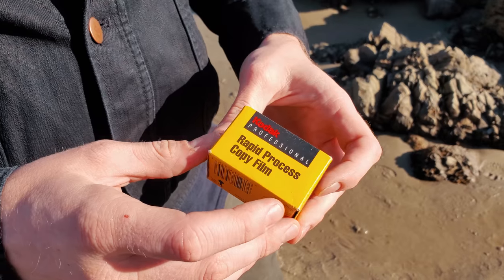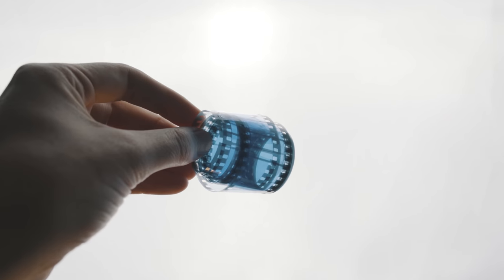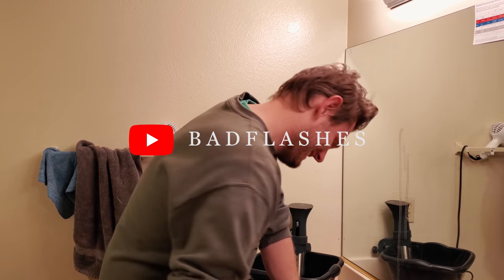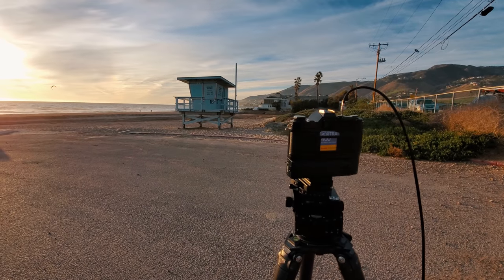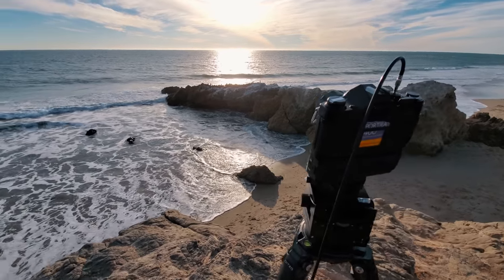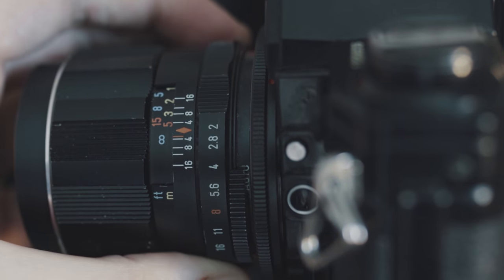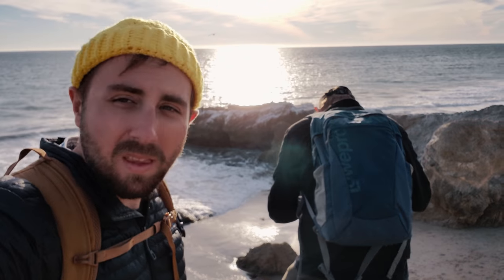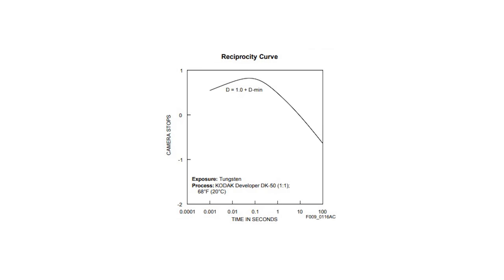Shooting a .06 ISO/ASA Film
Jason shoots, and doesn't score.

Cameras in video:
Canon AE-1
Yashica A TLR

Film in video:
Kodak Rapid Process Copy Film

Video recorded on my phone, and Sony a7rii.

Instayams: @50_shades_of_jason